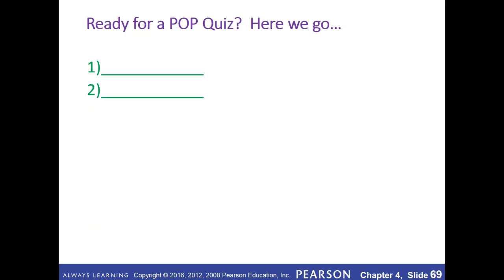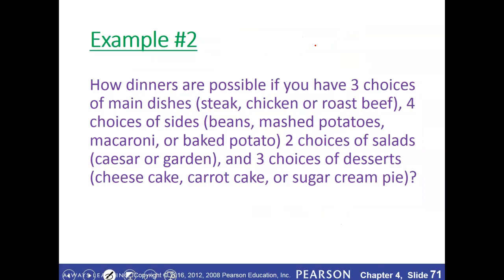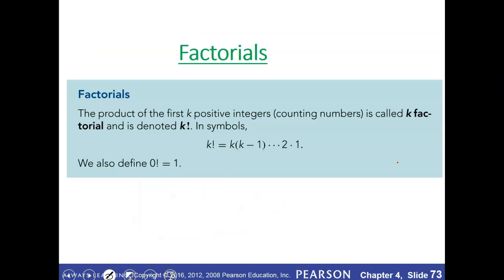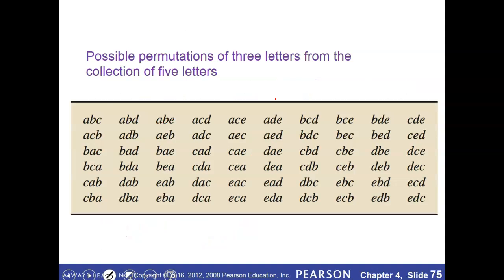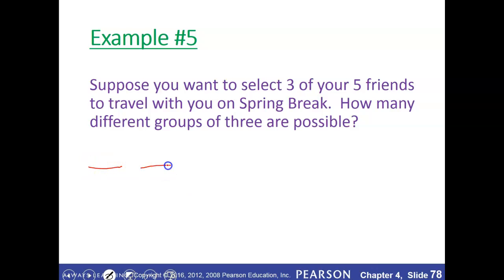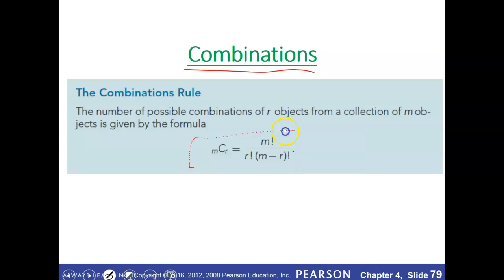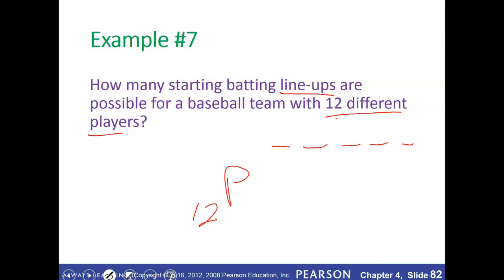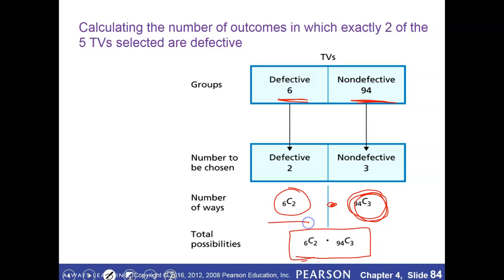ASGT 4.8 Counting Rules